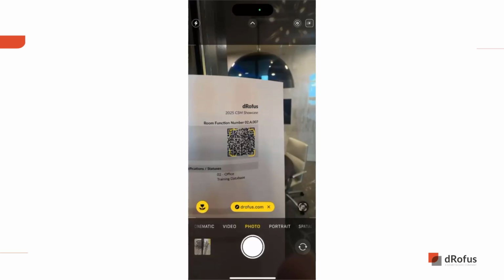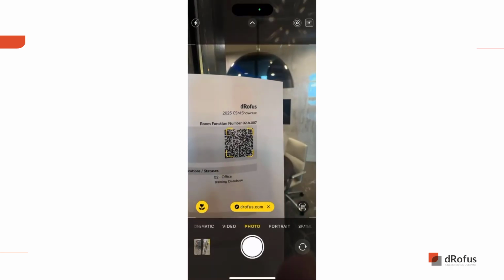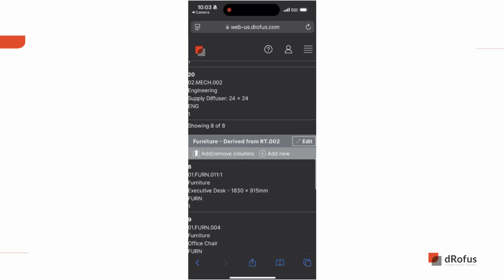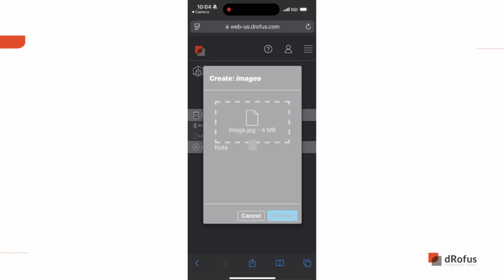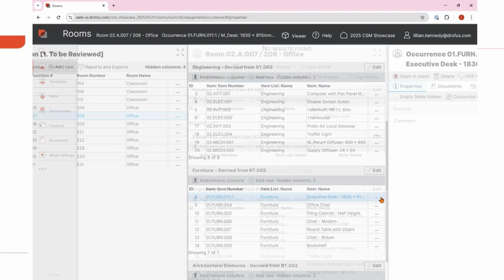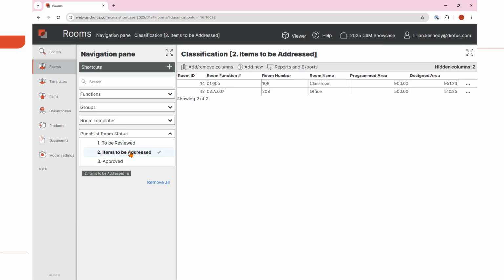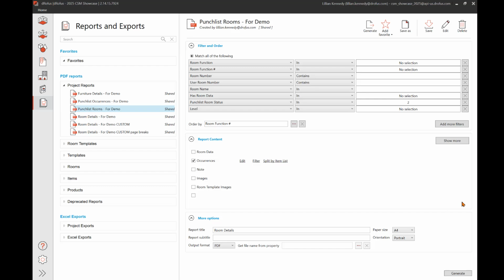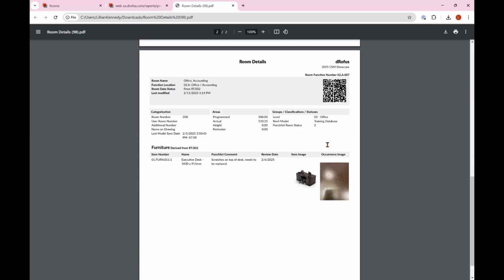dRofus Workflows - Punch Listing With dRofus Web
See how dRofus streamlines the punch list process for construction projects with QR codes, mobile access, and real-time updates between the field and desktop. This video walks you through how to generate reports with QR codes for each room, capture issues on your mobile device, and instantly sync them back to dRofus for tracking and stakeholder reporting.

What you’ll learn in this video:

- Generating QR code reports for each room needing punch list review

- Using QR codes to instantly open rooms in dRofus Web on mobile devices

- Adding punch list comments, photos, and statuses directly from the field

- Capturing and syncing images of damaged items (e.g., scratched furniture)

- Updating statuses like “Items to be Addressed” for easy categorization

- Viewing mobile-captured punch list data directly in dRofus Desktop

- Generating stakeholder reports that highlight rooms and items requiring fixes

Why it matters:

- Eliminate paper-based punch list workflows

- Ensure all stakeholders see real-time issue tracking

- Improve communication between the field and the office

- Deliver higher-quality handovers with fewer missed items

With dRofus, your punch list process becomes faster, more accurate, and fully connected—saving time while ensuring accountability across your project team.